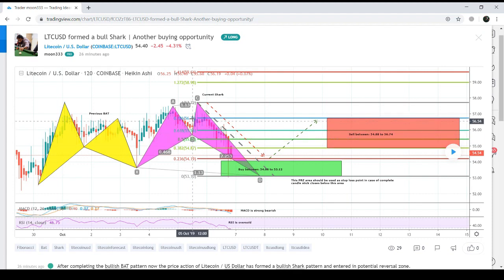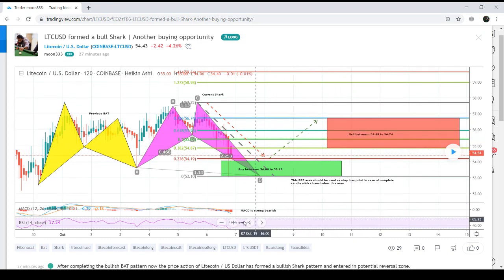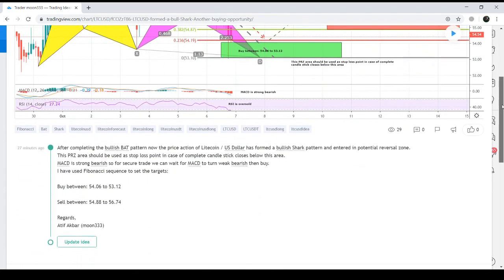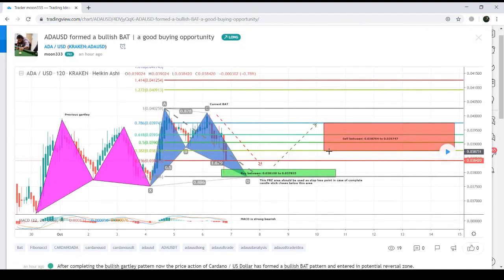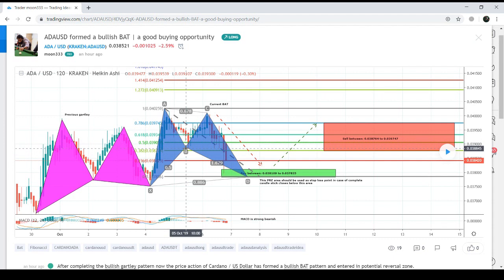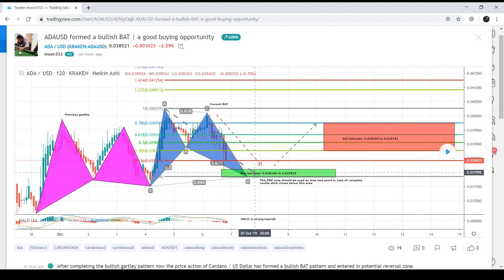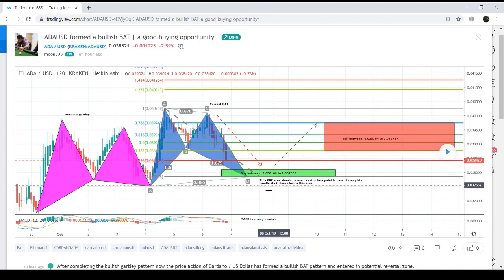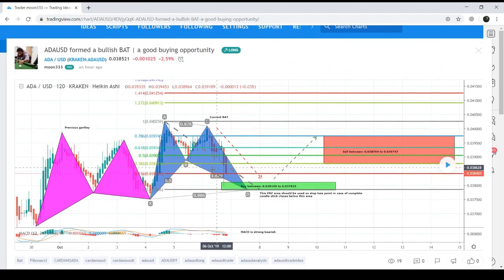ADA FORMED BAT AND ENTERED IN POTENTIAL REVERSAL ZONE | LTC FORMED BULLISH SHARK AND ENTERED PRZ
ADAUSD CHART:
After completing the bullish gartley pattern now the price action of Cardano / US Dollar has formed a bullish BAT pattern and entered in potential reversal zone.
This PRZ area should be used as stop loss point in case of complete candle stick closes below this area.
MACD is strong bearish so for secure trade we can wait for MACD to turn weak bearish then buy.
I have used Fibonacci sequence to set the targets.

LTCUSD CHART:
After completing the bullish BAT pattern now the price action of Litecoin / US Dollar has formed a bullish Shark pattern and entered in potential reversal zone.